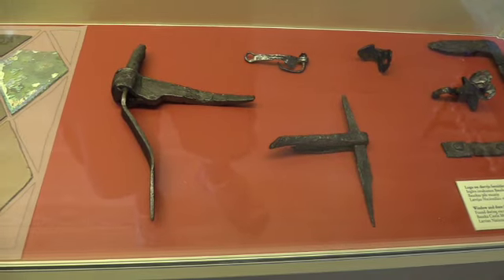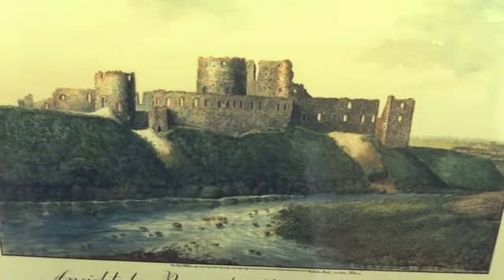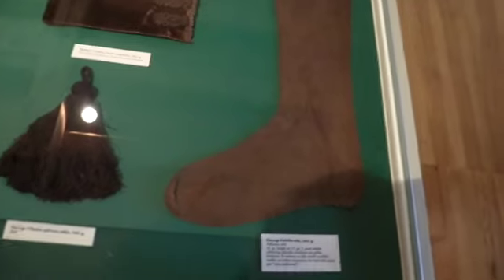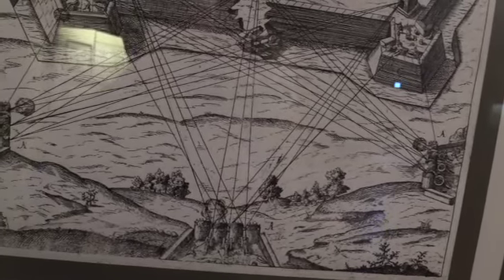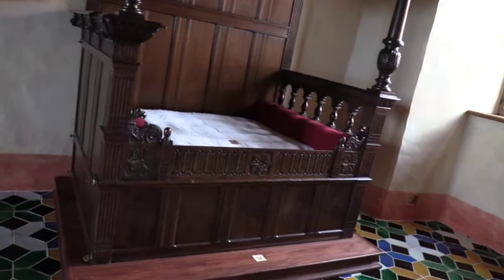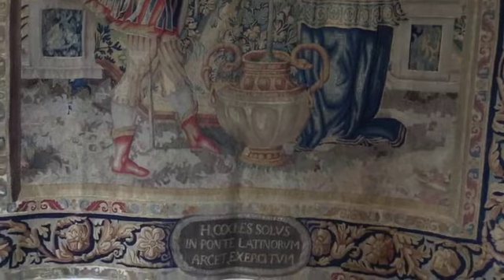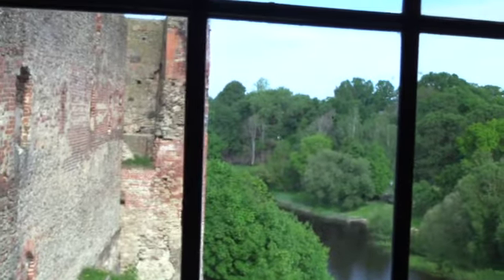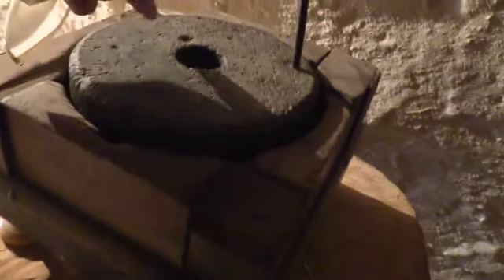37 Lat: Riga: Bauska Castle & Museum 2, codpiece SD 480p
codpiece: (from Middle English cod ‘scrotum':  . Triangular piece that attached to the front of men's hose, covering the fly,.. Important 15th–16th C EURO fashion item,

…. Today: leather sub-culture, rock stars performance costumes. Rigid version: atheletic cup.                                      IMO, analagous to women's bra: pros & cons

00:00 INTRO Bauska Castle & Museum 2
02:19 codpiece